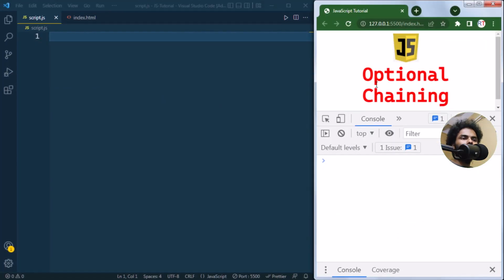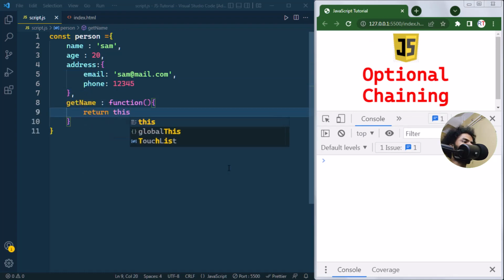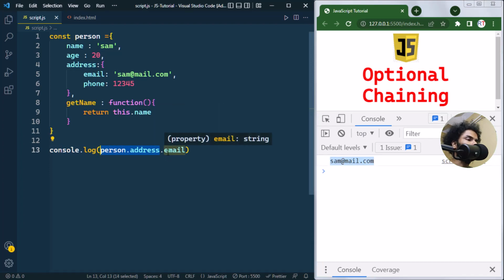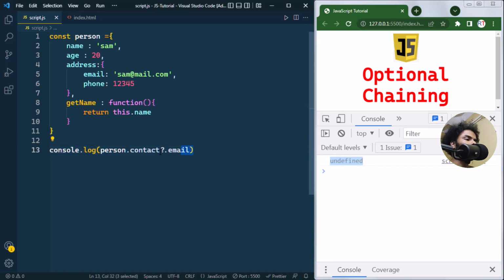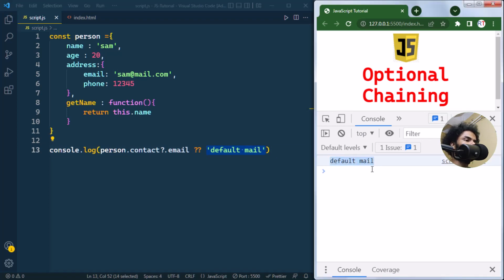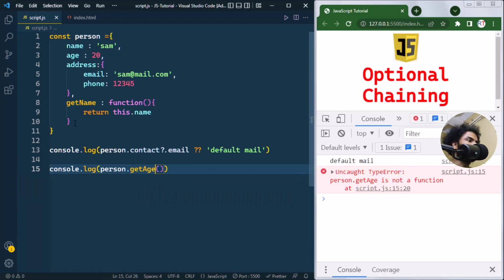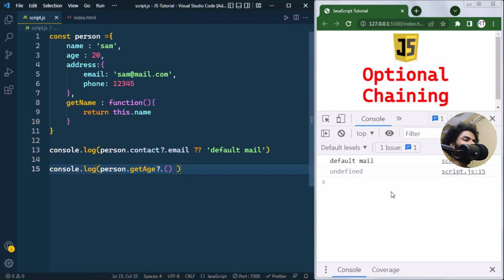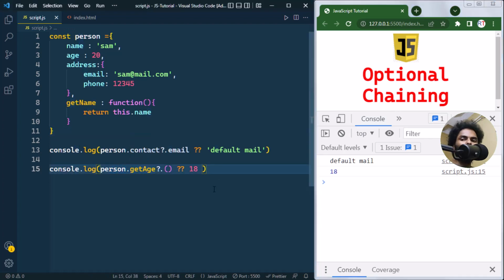#08 Optional Chaining in JavaScript | nullish coalescing (??) operator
Discover the enhanced readability and robustness of JavaScript code with optional chaining and the nullish coalescing (??) operator.

📝 Timestamps:
0:00 - Introduction
0:25 - optional chaining
1:42 -  nullish coalescing (??) operator
3:45 - Conclusion